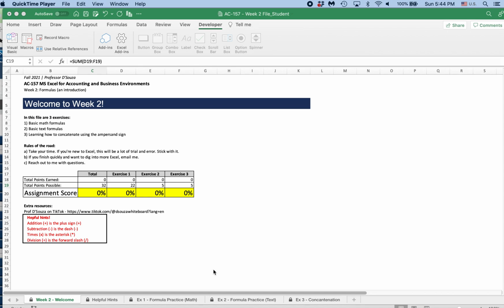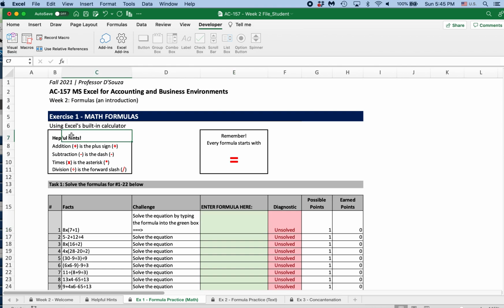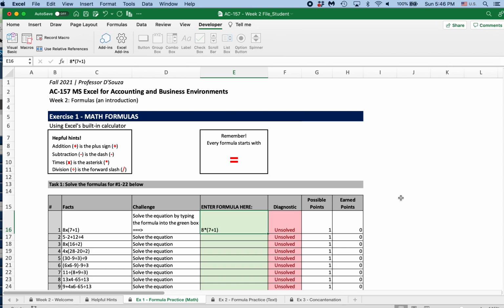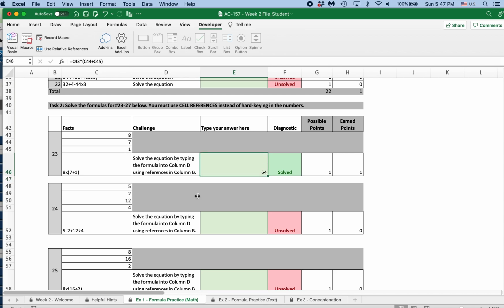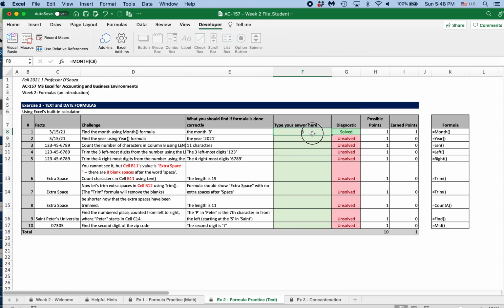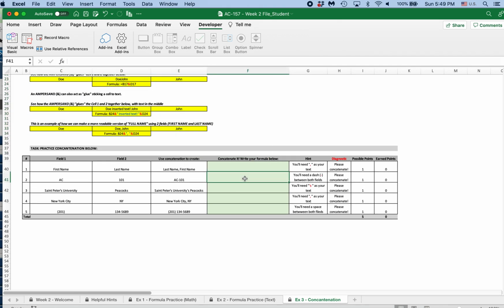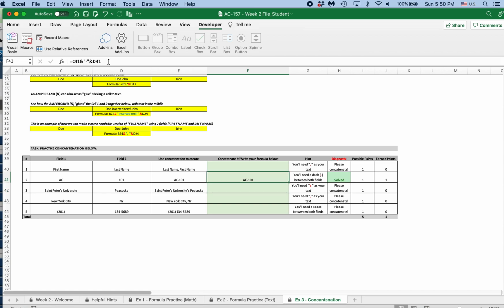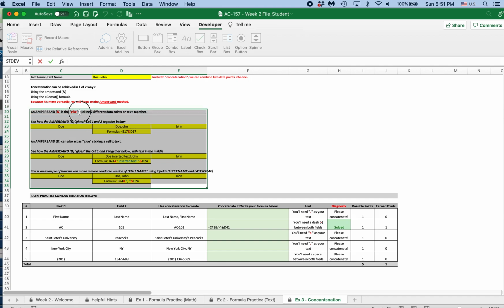AC 157 Week 2 File